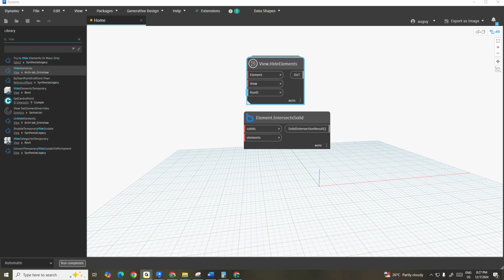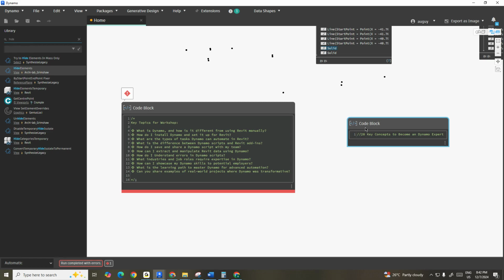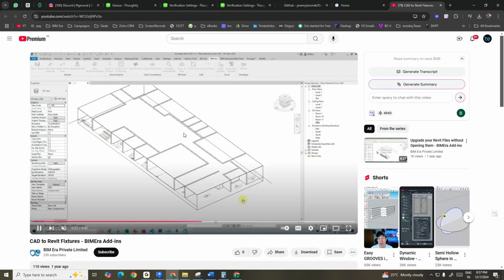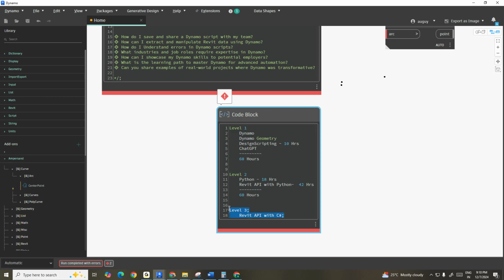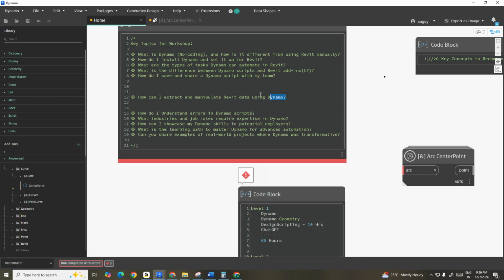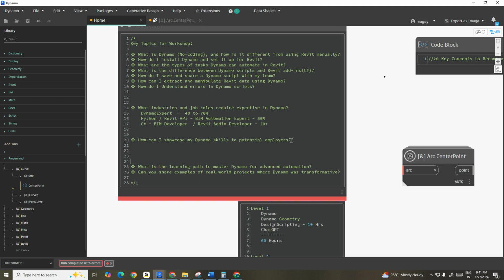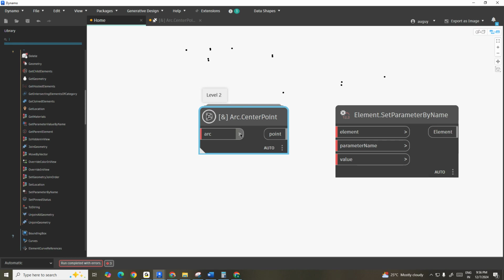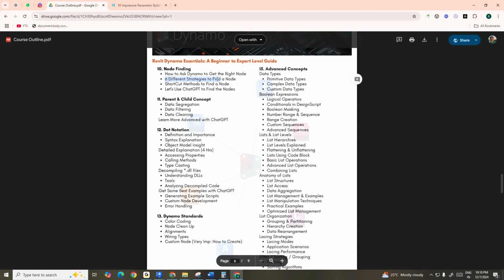Day 01 Informative Workshop Beginners Queries